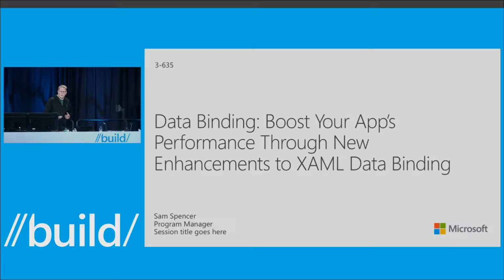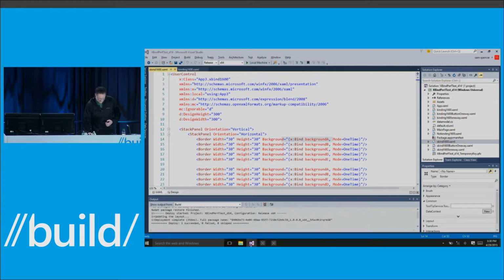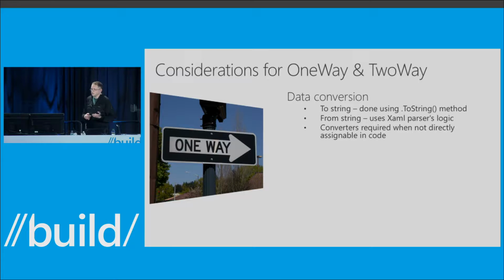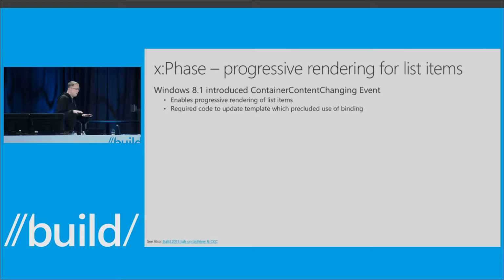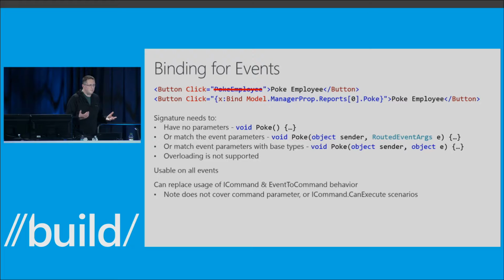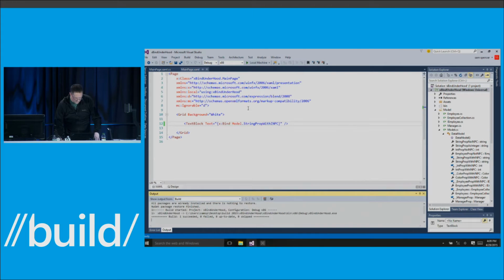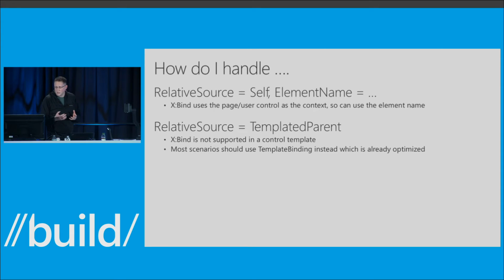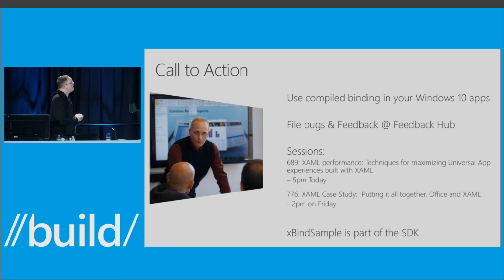Build 2015 Data Binding Boost Your Apps' Performance Through New Enhancements to XAML Data Binding